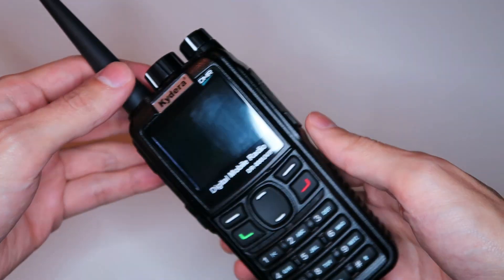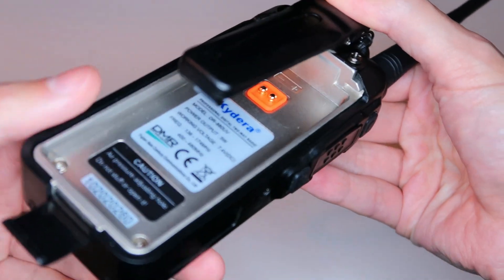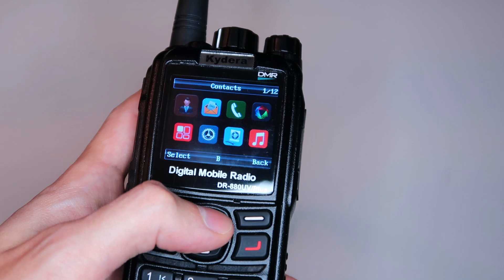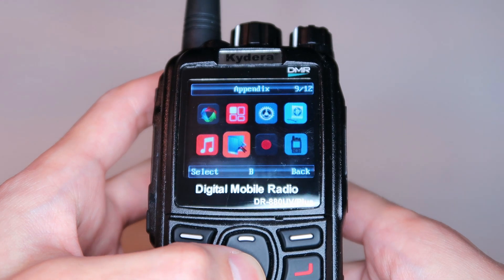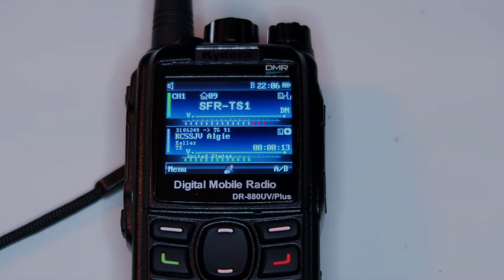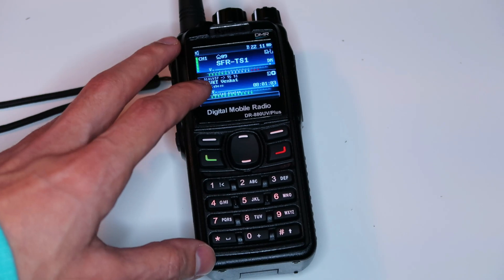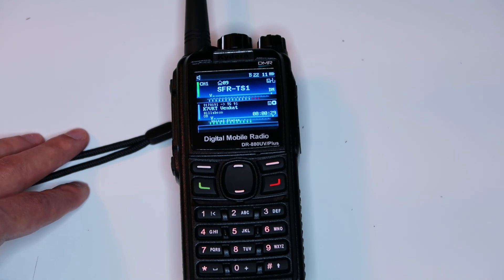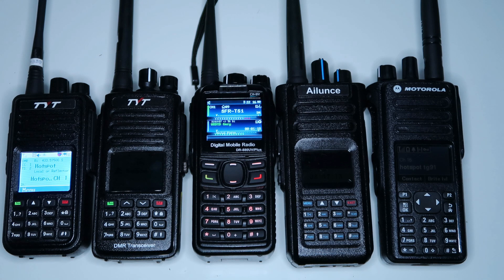This is the worst DMR radio I've used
My thoughts on the Kydera DR-880UV/Plus, also sold as the Radioddity GD-88. A dual band DMR radio with single frequency repeater feature.

0:00 Intro
0:49 Description of radio
1:19 Story of discovering the radio
2:04 Issues
2:13 Volume issue
2:33 Menu design
3:34 Contacts database
4:01 APRS, repeater functions
4:59 My recommendation
5:57 Firmware updates
6:20 Talker alias
6:43 Conclusion